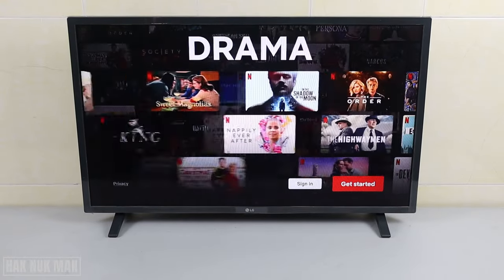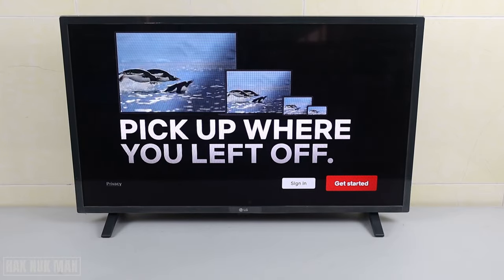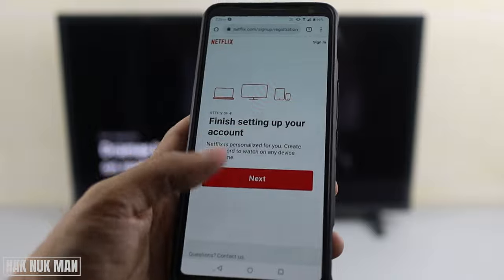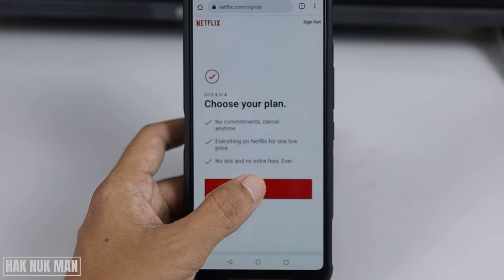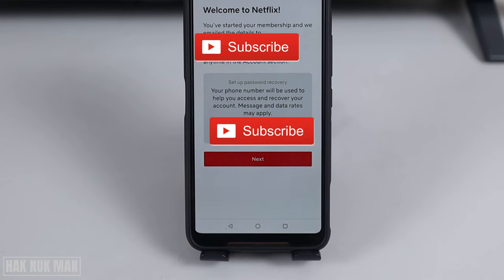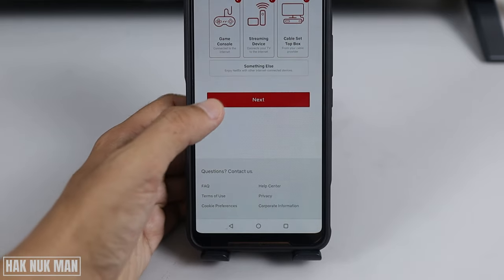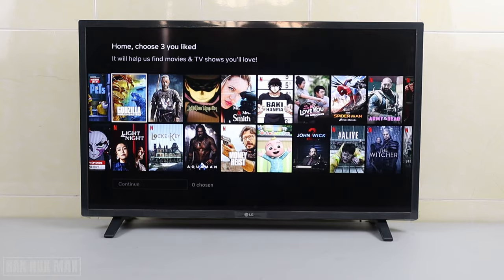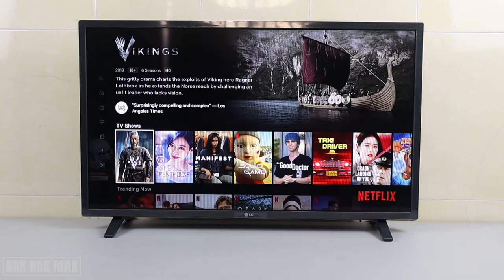How to Create Netflix Account on Smart TV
In today's video, I am going to show you how to create Netflix account on your smart TV.

This time I just use my LG smart TV to create that account. I believe that another TV will have the same method.

Check out my previous video of how you can create your Netflix account through mobile phone.